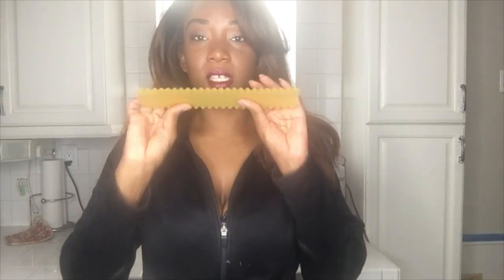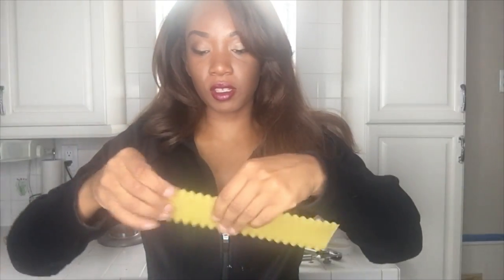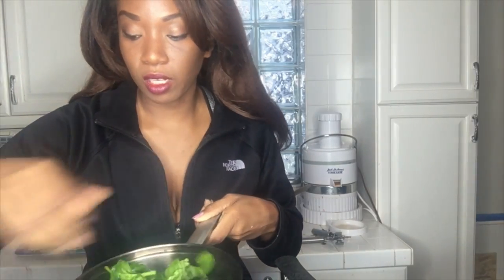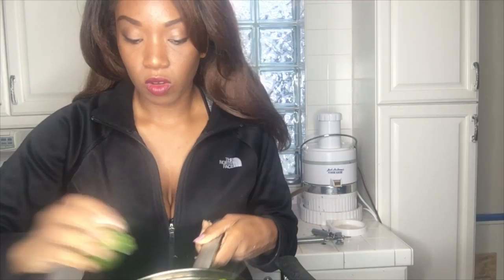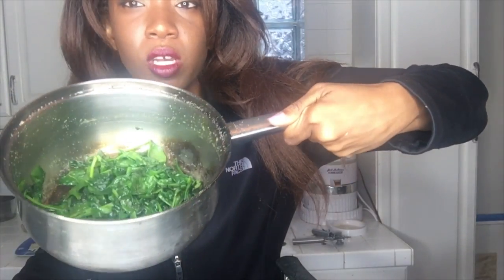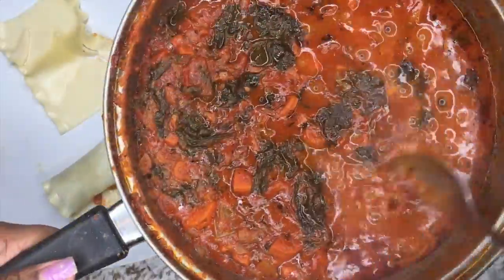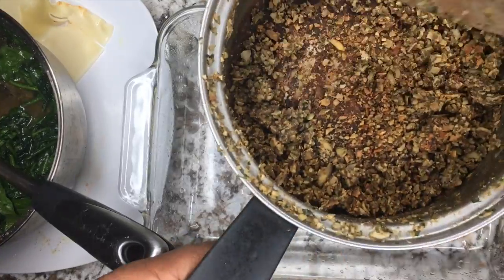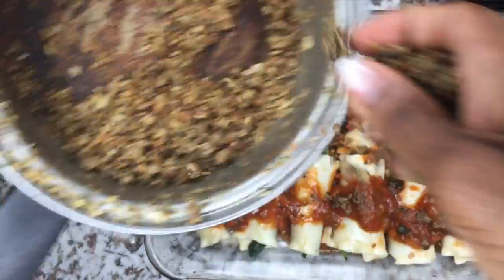TASTY LASAGNA ROLL RECIPE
Ever wanted to know how to make a tasty vegan lasagna roll that taste like meat? Well here it is. I made these with leftover ingredients from the Skillet Lasagna.

FOR FULL RECIPE, CHECK OUT my SKILLET LASAGNA video for sauce and nut meat recipe instructions.

VIDEO IS FOR DEMONSTRATION PURPOSES.